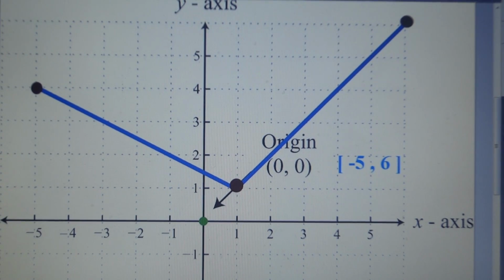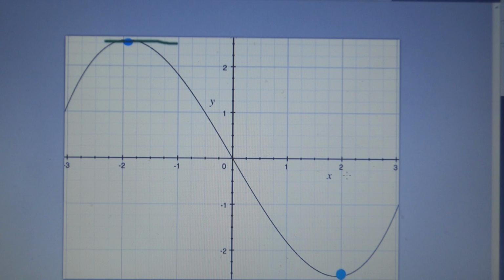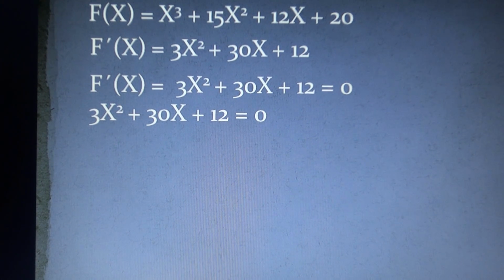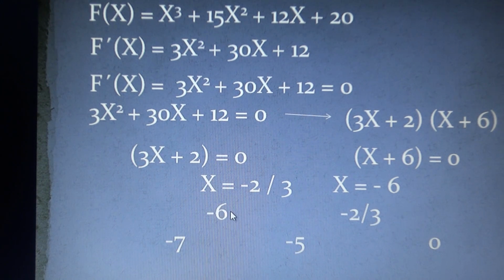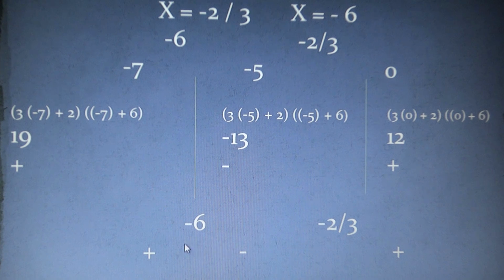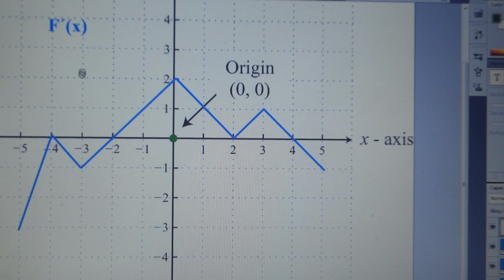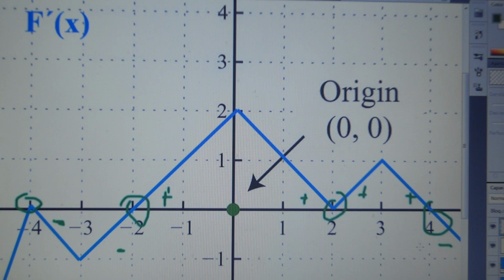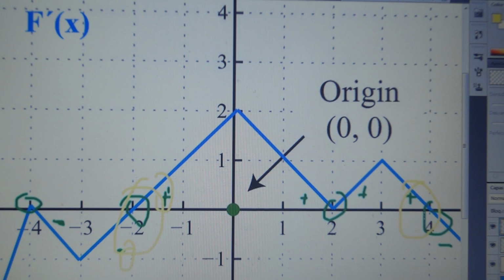maximum and minimum